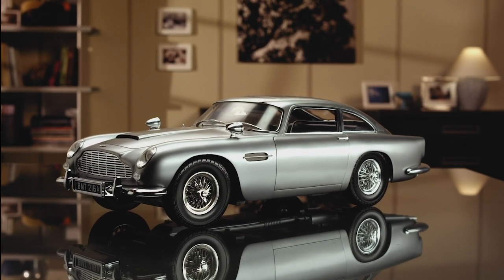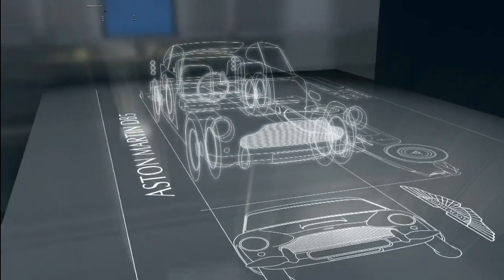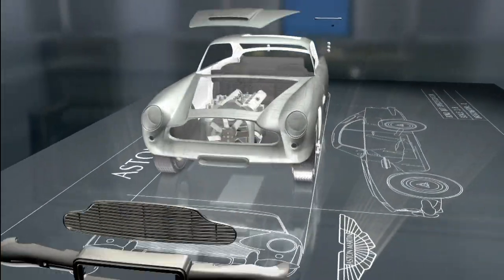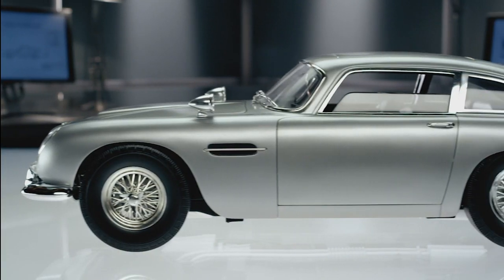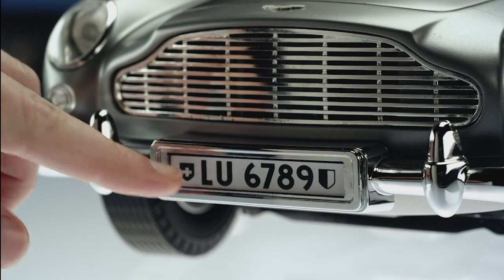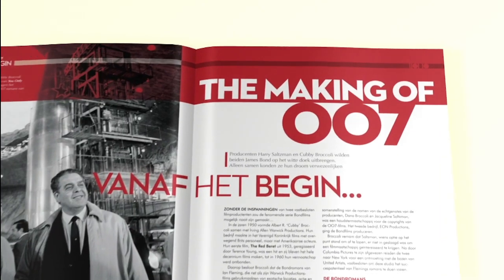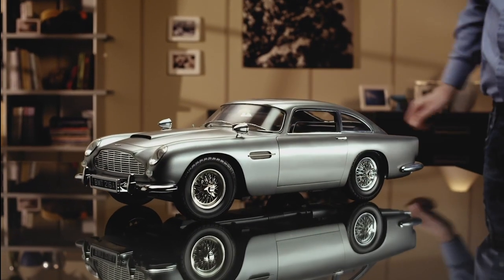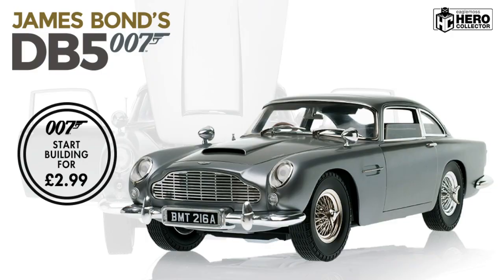Build the James Bond DB5 Scale Replica Today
The model includes all the additional features that were seen in Goldfinger, from the rotating tyre slashers to the ejector seat.